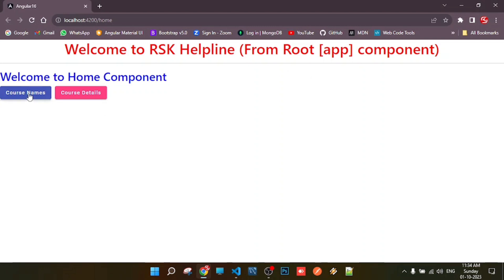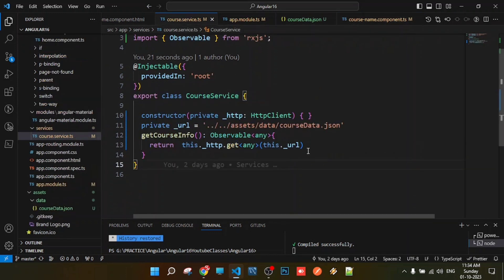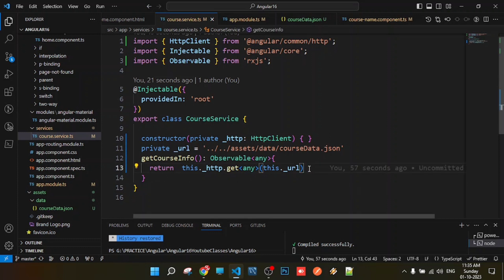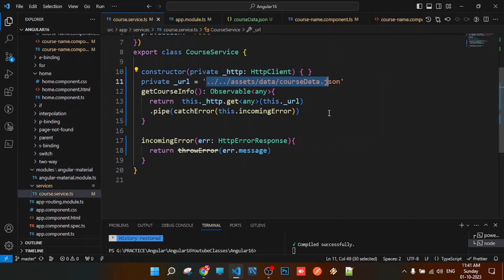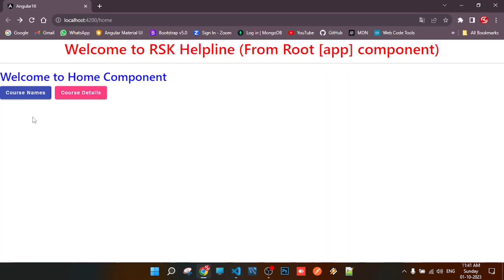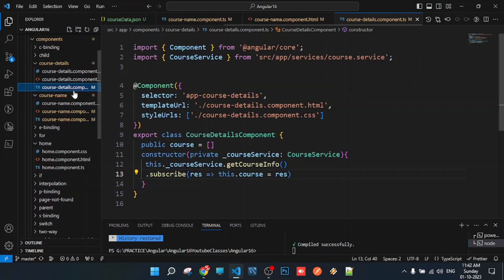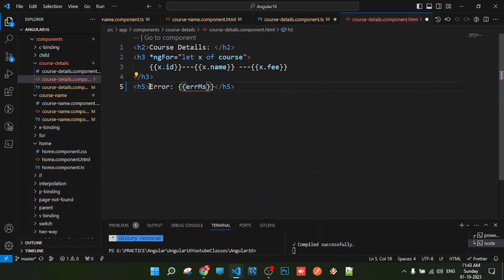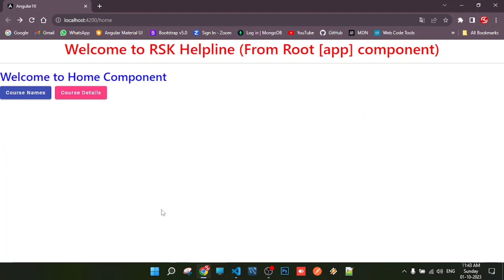21 HTTP Error Handling in Angular | RSK Helpline